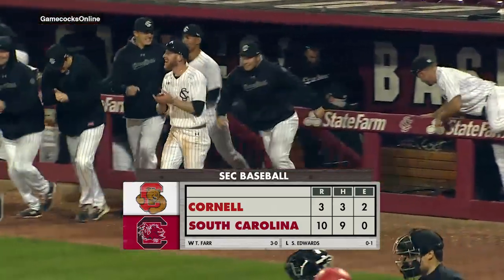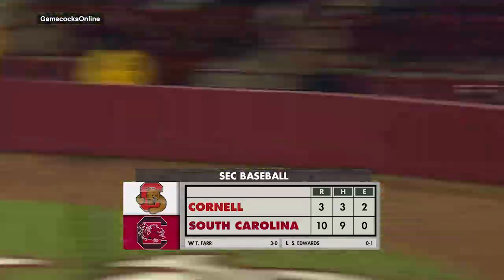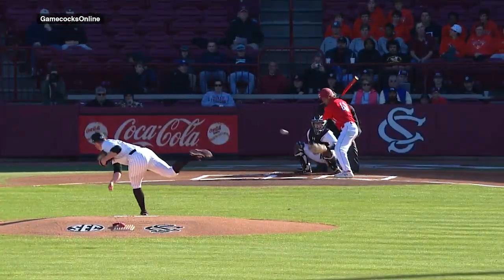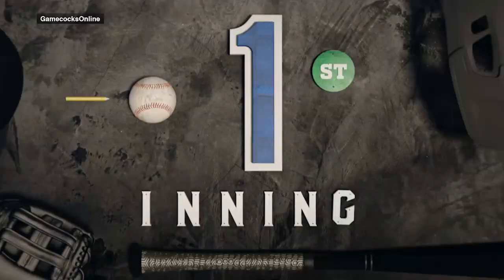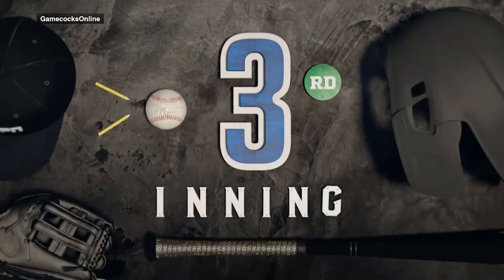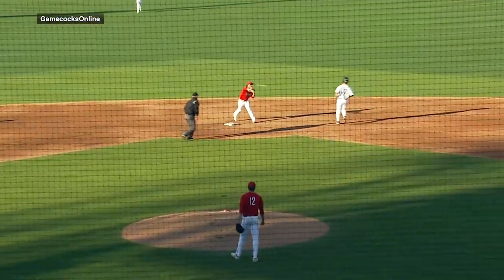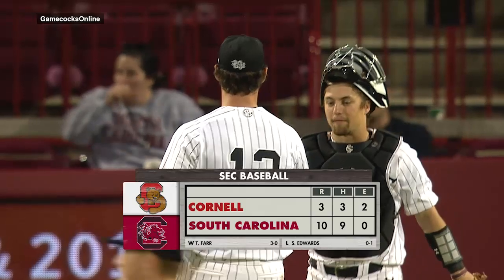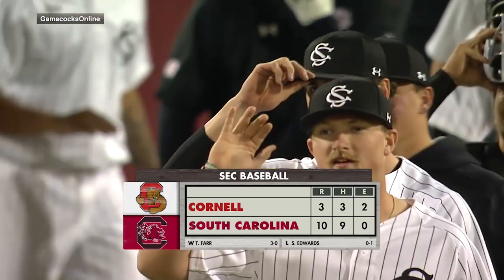HIGHLIGHTS: Baseball vs. Cornell — 3/7/20